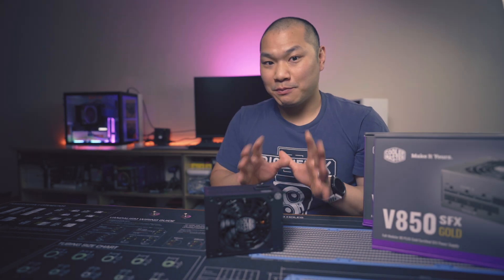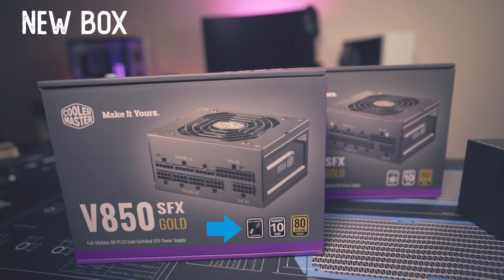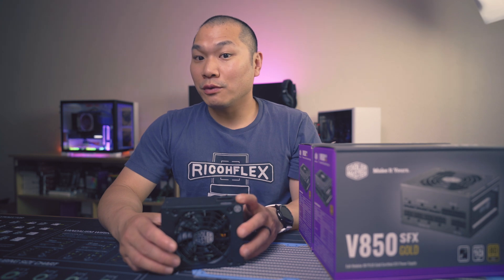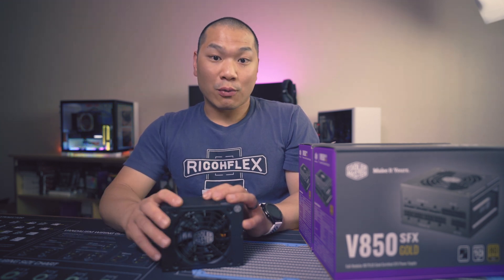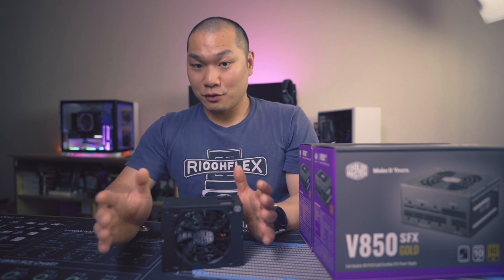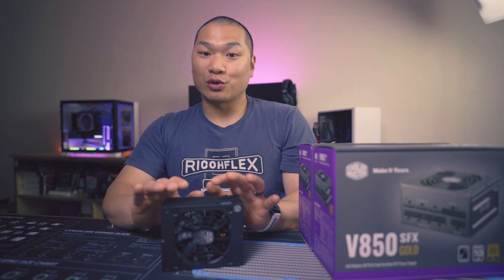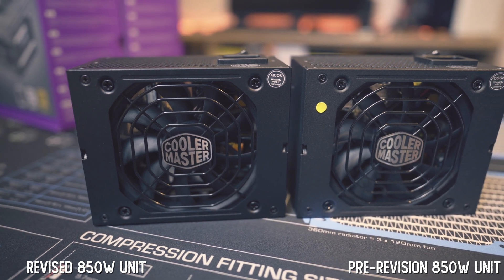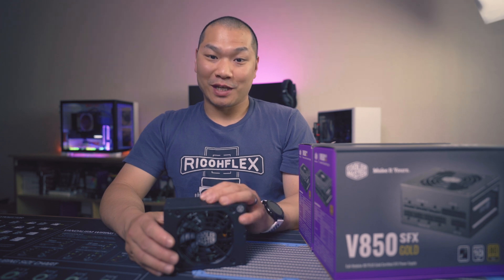A Revised Fan? Cooler Master SFX Power Supply Revision (2021)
Recently, the 15% fanless mode was removed from the original SFX power supplies from Cooler Master. In this follow up I will test and document how this revision impacts the fan behavior. Based on communication with their Power Team, as of the time of this video's release, Cooler Master's Amazon page and other online channels have received inventory of the revised units.

CM SFX Power Supplies:
V550 SFX
V650 SFX
V750 SFX
V850 SFX

0:00 Introduction
1:10 The Fix
1:25 Packaging Differences
2:00 Revised Fan Behavior
2:30 Load Fan Comparisons
6:00 Load Noise Difference
7:00 New Inventory